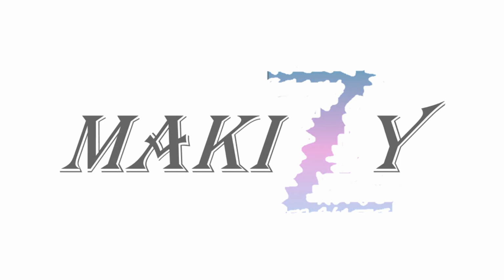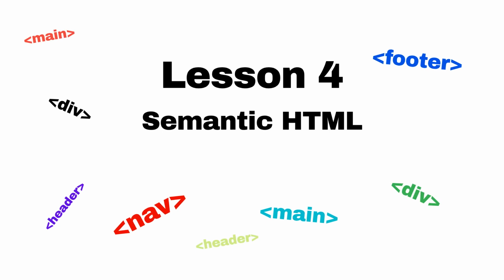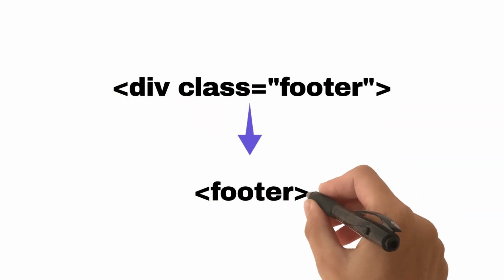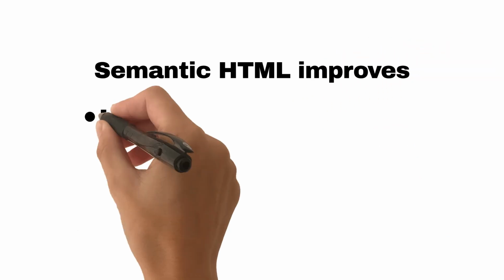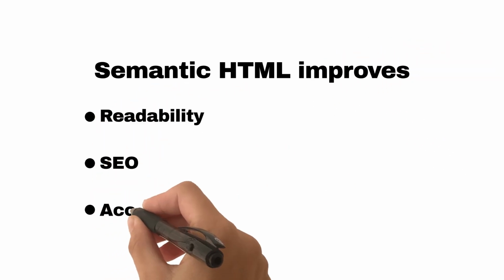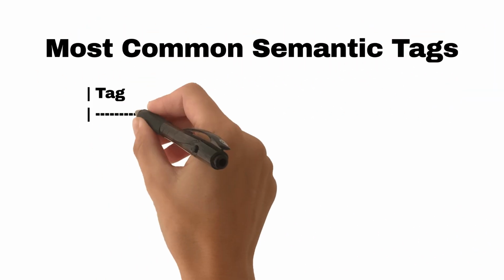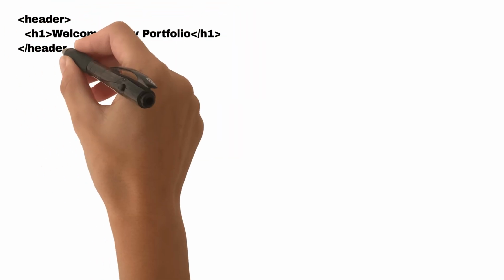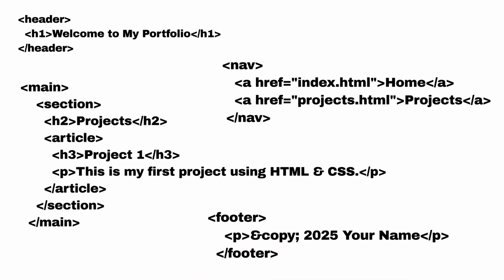Organizing Your Page with Semantic HTML | HTML & CSS for Beginners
Welcome to Lesson 4 of the Makizy HTML & CSS for Beginners course!

In this video, we explore Semantic HTML — one of the most important (and often overlooked) parts of writing clean, professional code. You’ll learn how to structure your webpage using elements like:

✅ header
✅ nav
✅ main
✅ section
✅ article
✅ footer

Semantic HTML helps your websites become more accessible, SEO-friendly, and easier to maintain.

🔍 What You’ll Learn in This Video:

What is semantic HTML and why it matters

Key semantic tags and when to use them

How to convert messy div-based layouts into clean, semantic structures

A step-by-step live coding walkthrough

Try it Yourself:
Rebuild your homepage using semantic tags and see how much more readable and organized it becomes!

Next Lesson:
Flexbox Basics – Learn how to lay out your page using modern CSS!